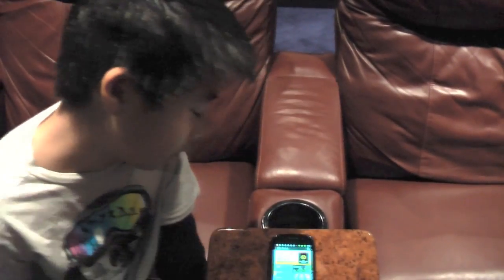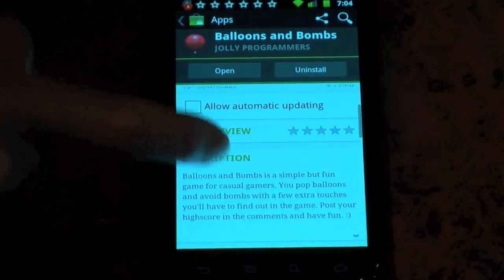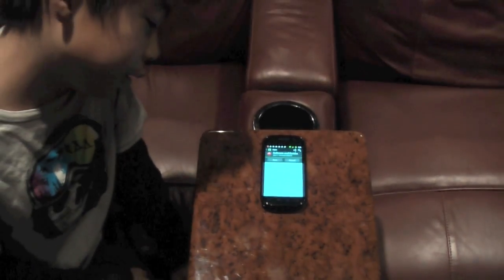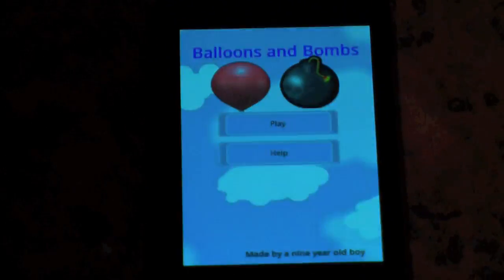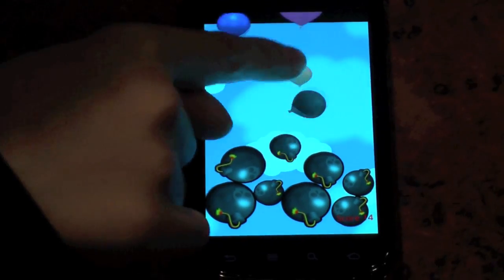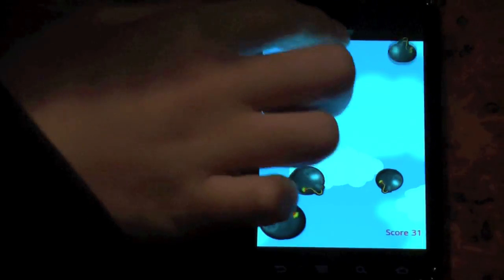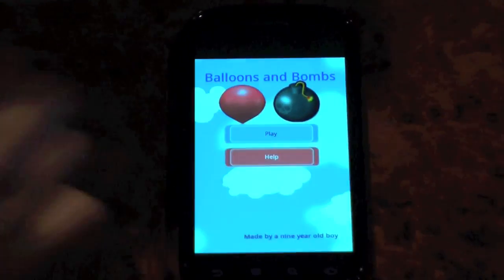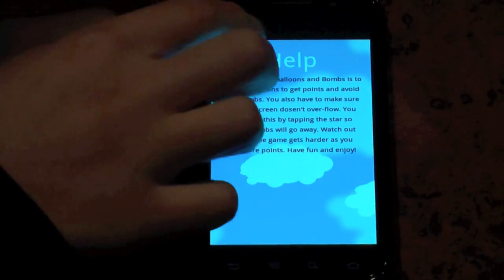Tyler Poon Balloons and Bombs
9 year old demonstrates the Android / iPhone game he developed and published using Lua and Corona SDK.